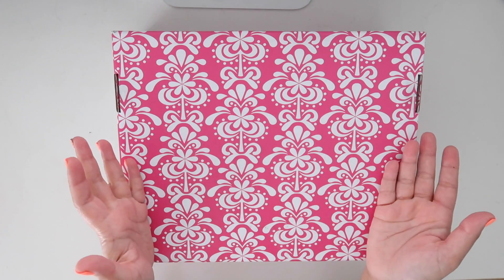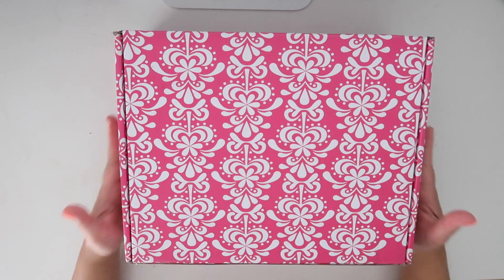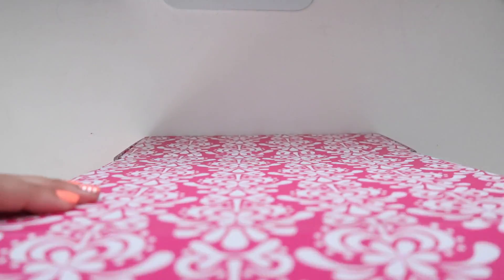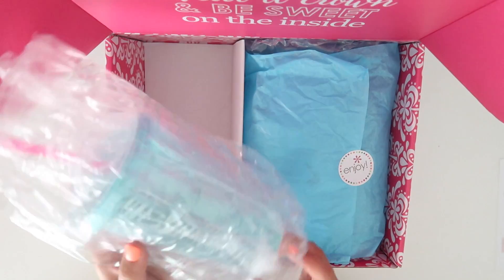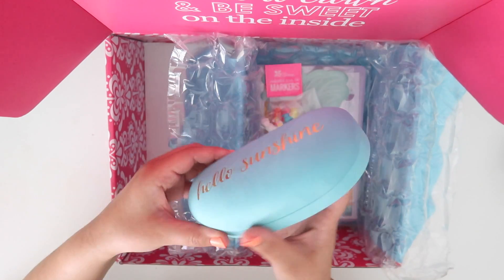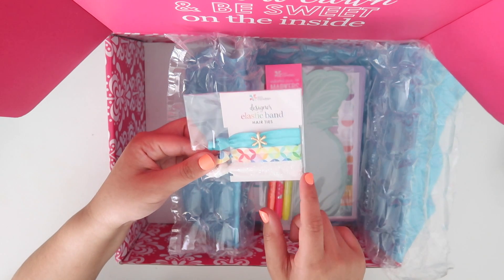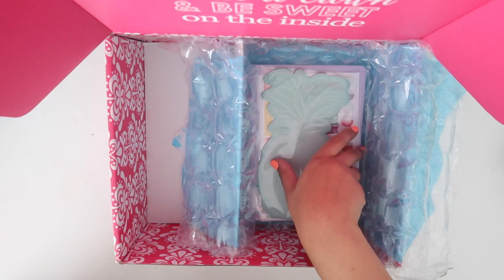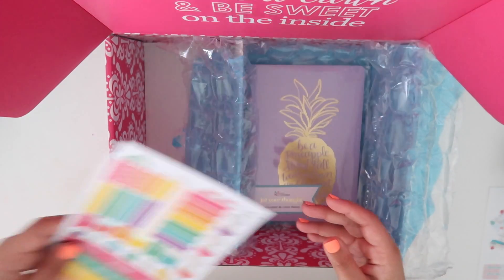Erin Condren SUMMER Seasonal Surprise Box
Hey everyone, this is my first time sharing the EC Seasonal Surprise Boxes here on this channel. Let me know if you’d like to continue to see dedicated unboxing videos like this here on this channel. This box was SOOOO awesome and I can’t wait to see the next one in Fall! In the meantime I’m going to enjoy all these fun summer goodies!

xo Jackie